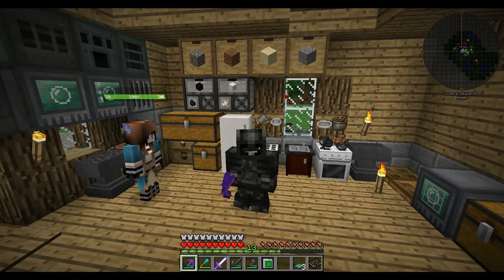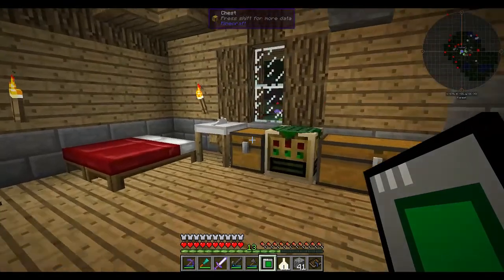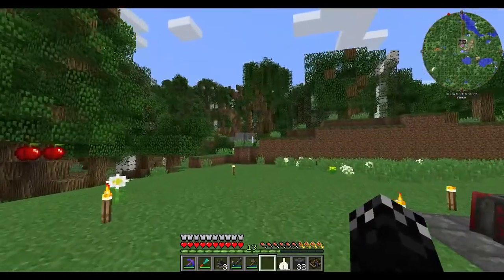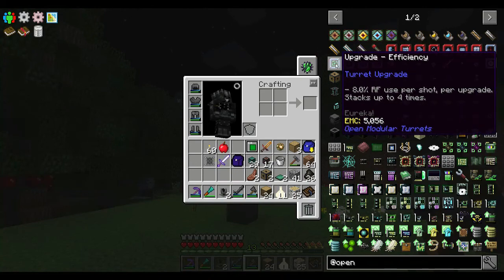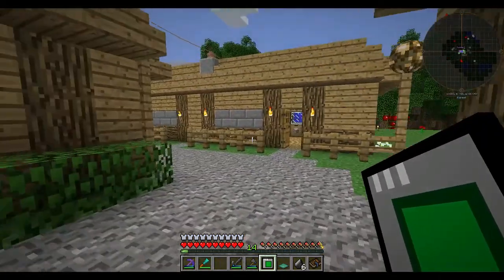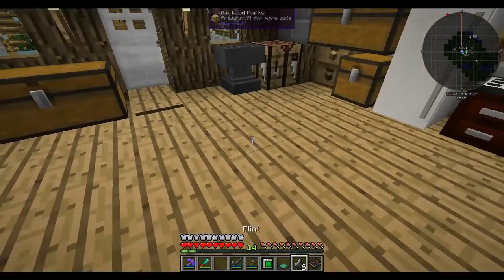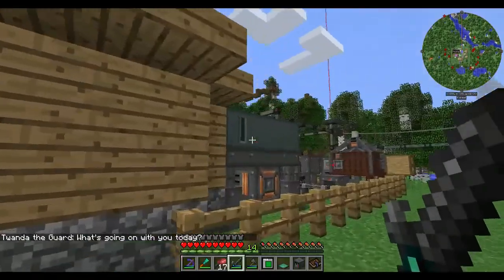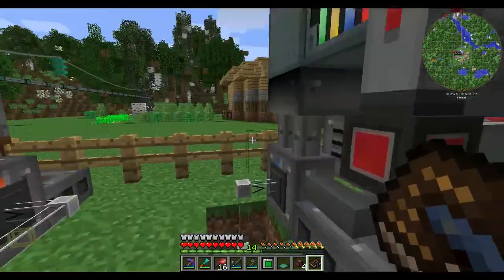Minecraft 1.10.2 - Future's Edge - Ep 23 - Defence and Power Storage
Future's Edge by Landstryder